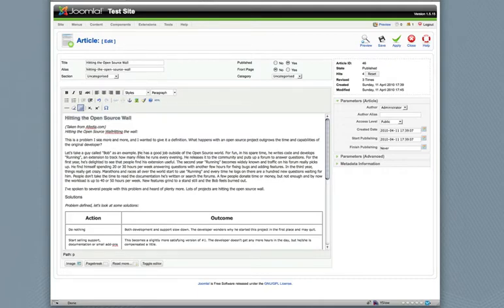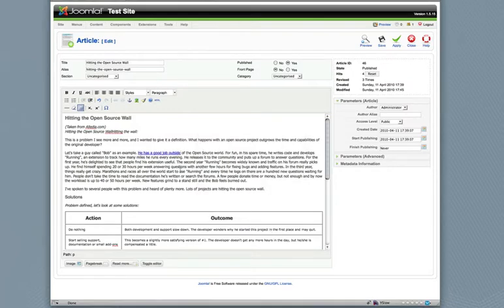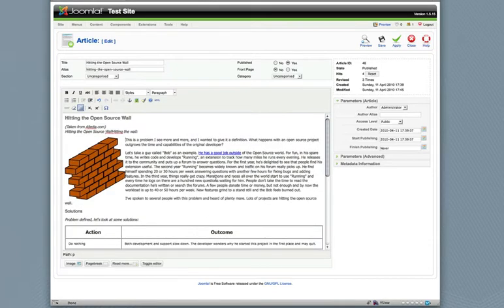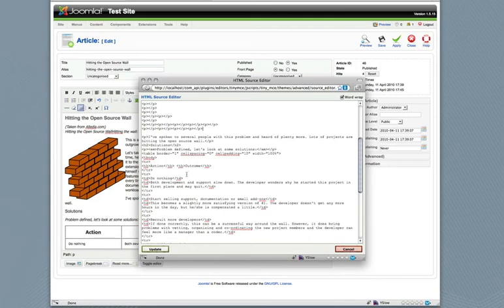1 Session 25 Using HTML in CMS Systems